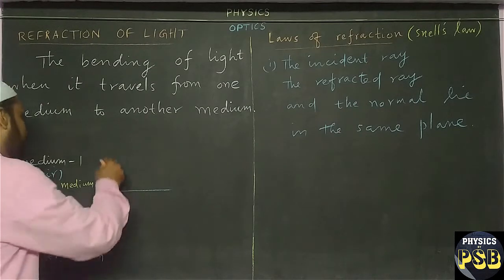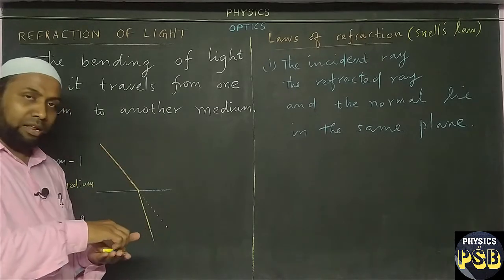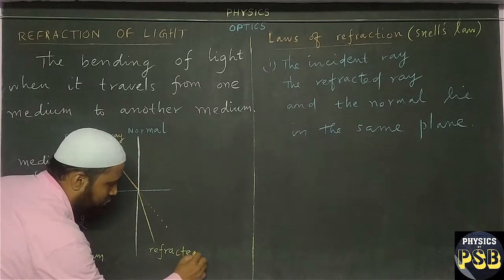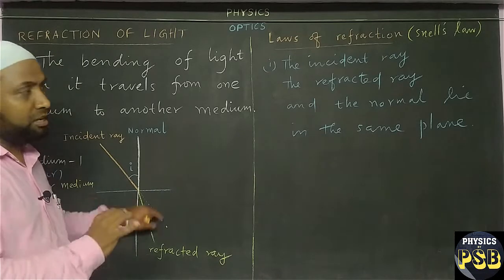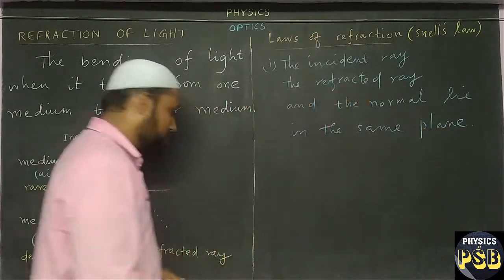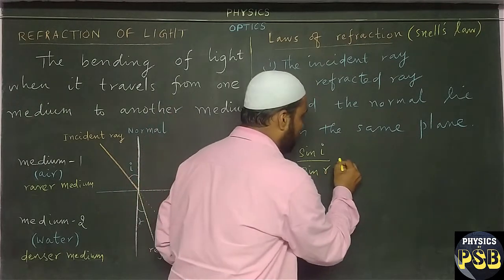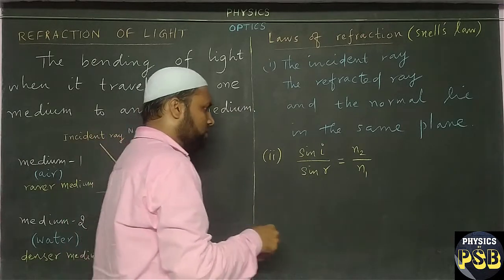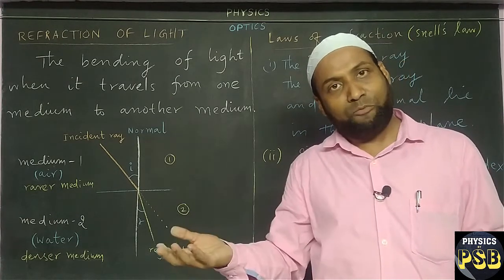Refraction of Light | Class 12 Physics |Demonstration | Optics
This video explains the refraction of light, when it travels from air to water.

Refraction is the phenomenon of bending of light when it travels from one medium to another medium.

When the light travels from air to water.  The velocity of light decreases as a result, it  covers a less distance.  So it bends.

When a pencil is inserted in water.  It appears to be bending from outside.  It is due to refraction of light.